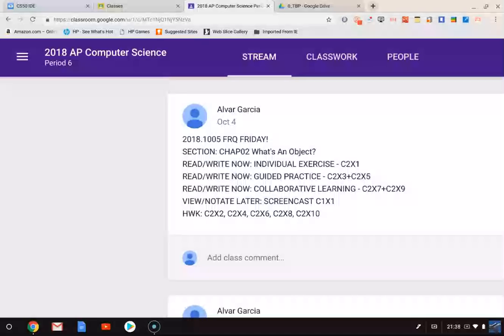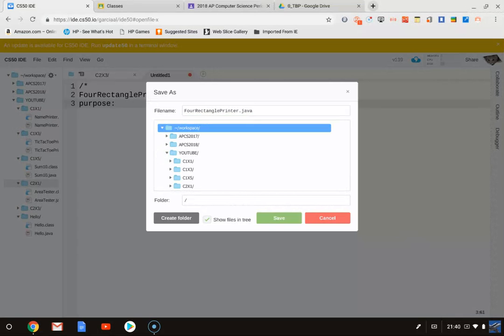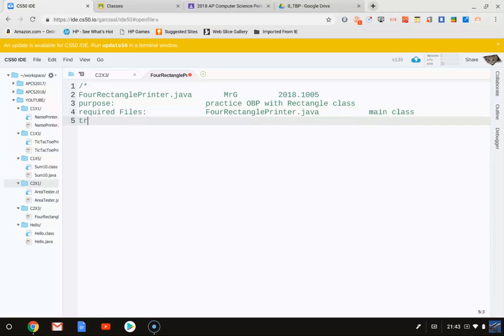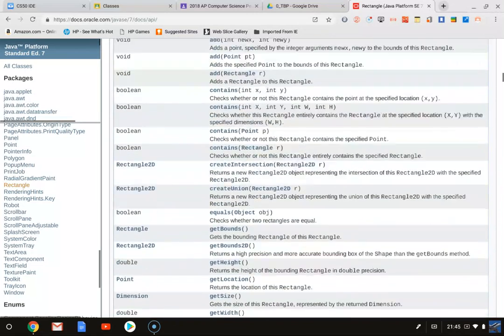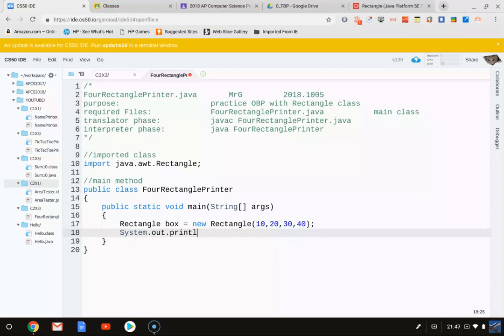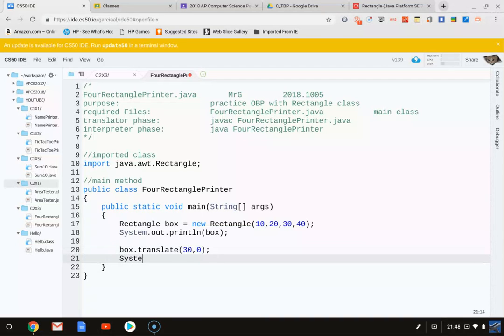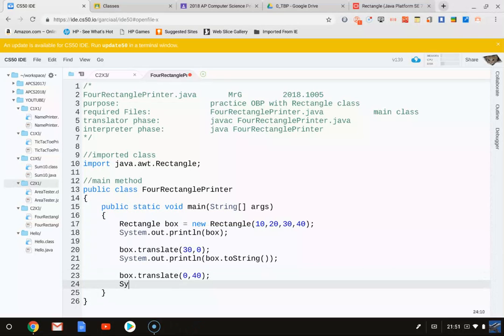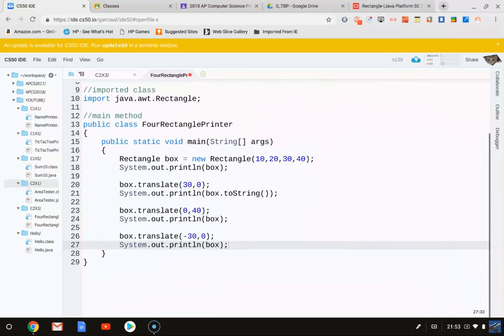C2X3 FourRectanglePrinter.java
Today we tried our hand at using a mutator: translate(). So, now we know a lot about the java.aet.Rectangle class. Rectangle(x,y,w,h) is one of the overloaded constructors. We've used accessors getWidth(), getHeight(). And now we know how to use the mutator translate(dx,dy)!